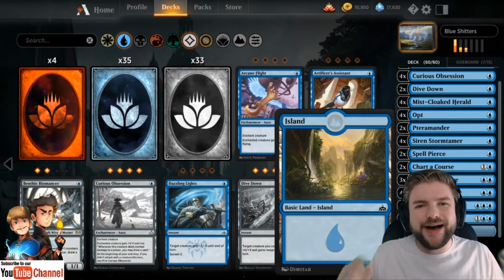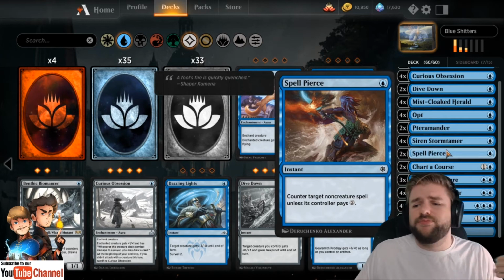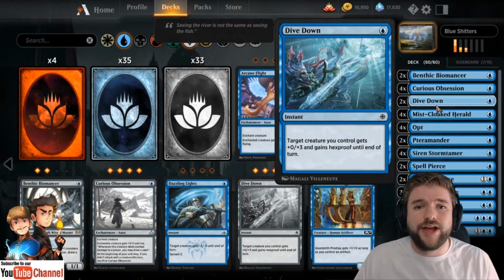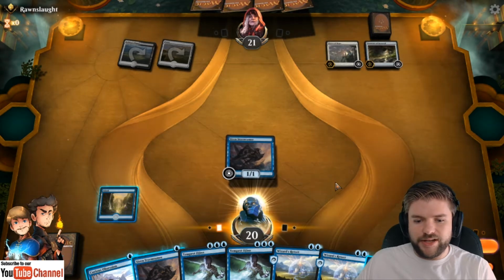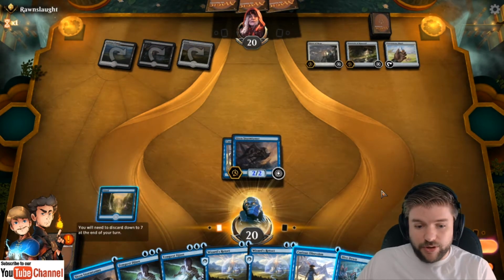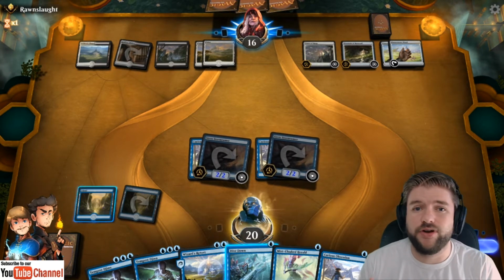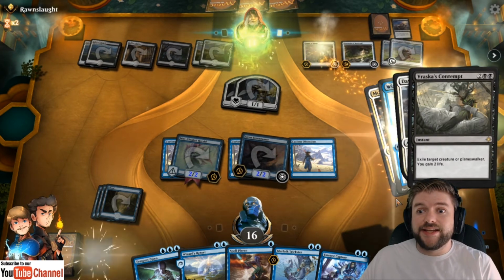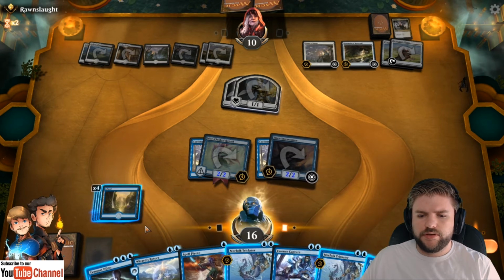8 Minute Deck Tech: Standard MonoBlue Aggro | Ravnica Allegiance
Joel's back in the Arena for a Ravnica Allegiance Standard Deck Tech this week: Monoblue Aggro! This deck has been overperforming lately but still flies (pun) under the radar - we think it won't be too long before this deck is taking down top 8s everywhere!

Let us know what you're playing in standard! We would love to hear your decklists and even do deck techs on them ft. you! Hit us up in the comments!

Decklist:
2x Benthic Biomancer
4x Curious Obsession
2x Dive Down
4x Mist-Cloaked Herald
4x Opt
2x Pteramander
4x Siren Stormtamer
2x Spell Pierce
2x Chart a Course
3x Essence Capture
4x Merfolk Trickster
4x Tempest Djinn
4x Wizard's Retort
19x Island

~SOCIAL LINKS~

Jake and Joel are comedians currently living in southern California with a passion for Magic: the Gathering and all things trading card game.